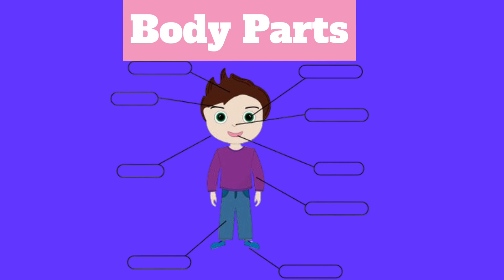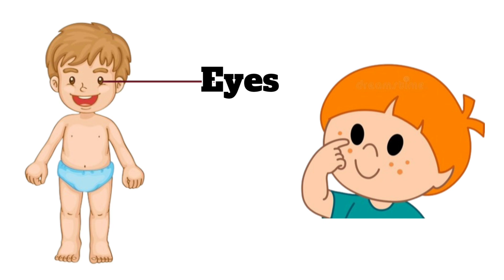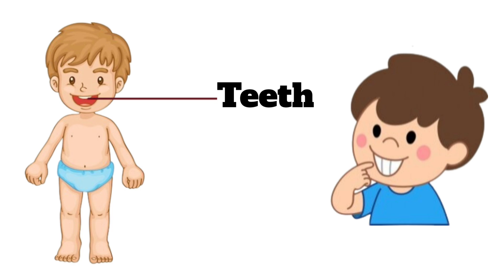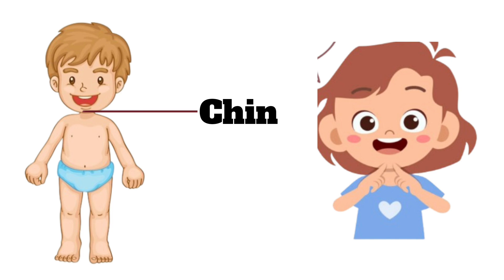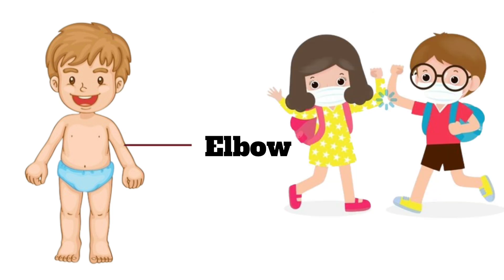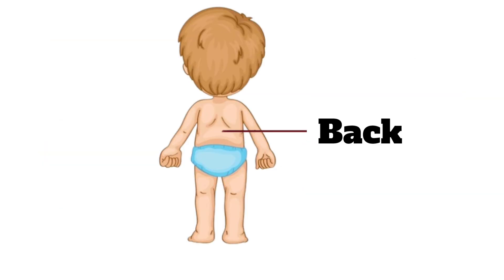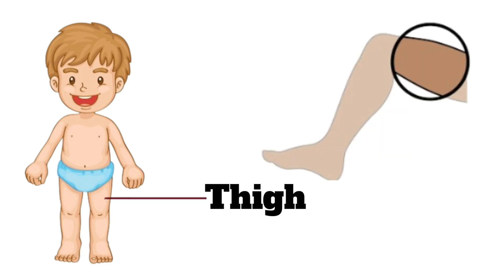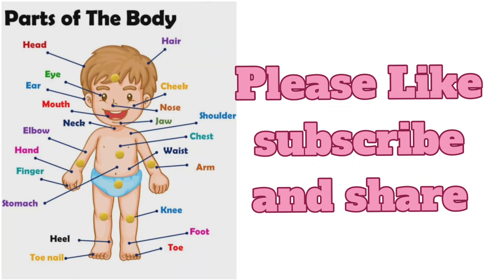Body Parts | Kids educational video | Nursery Rhymes | toddlers video